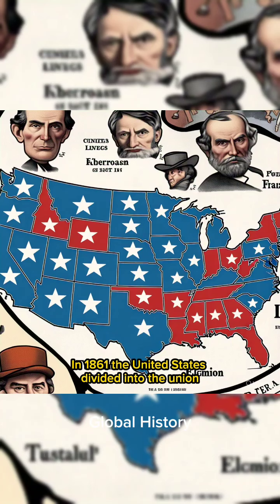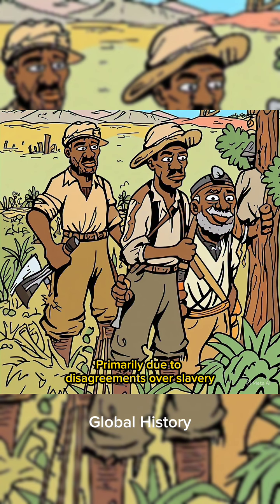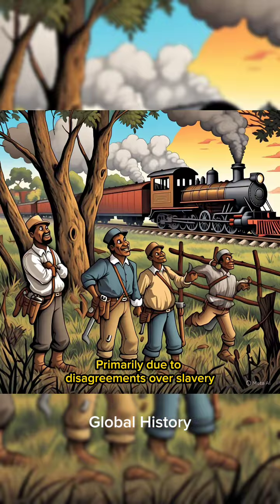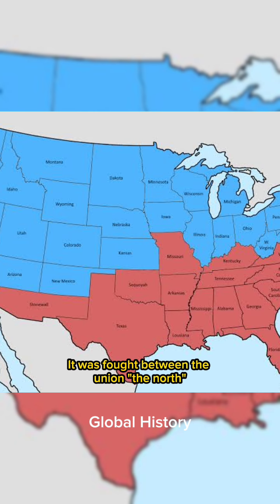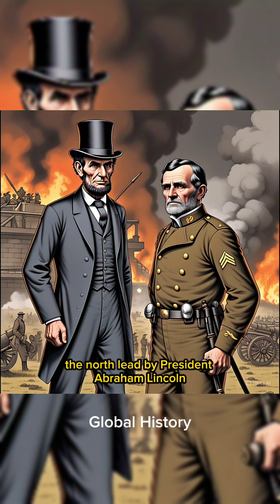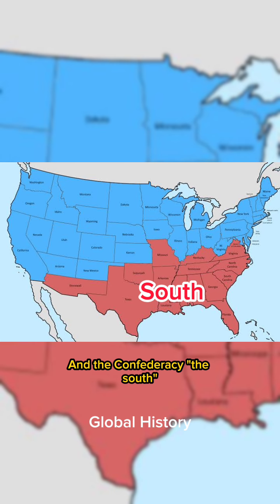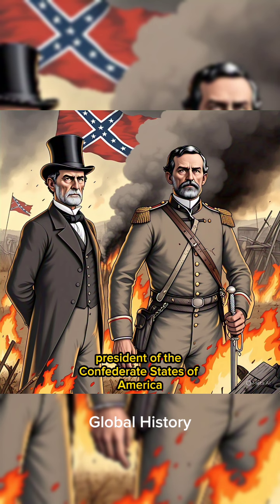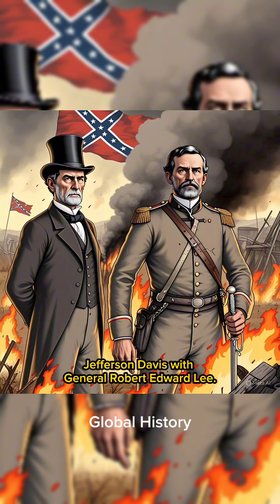American Civil War